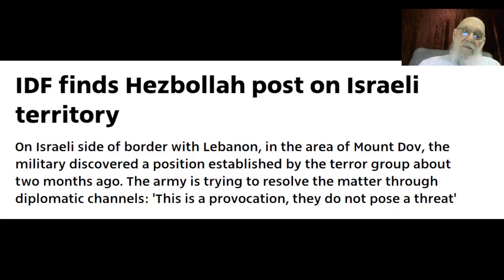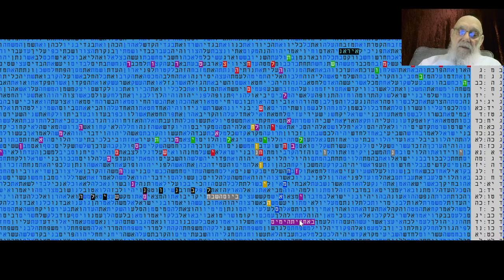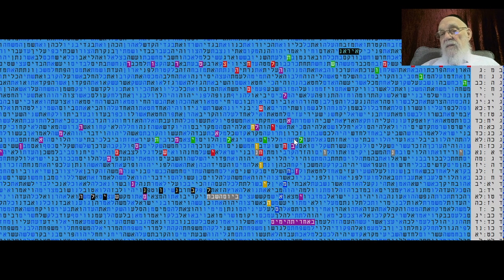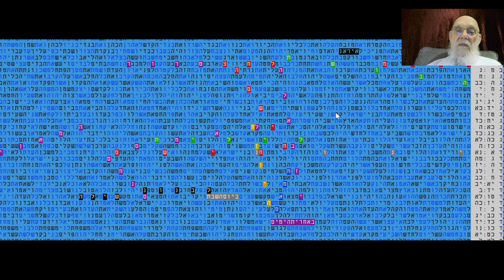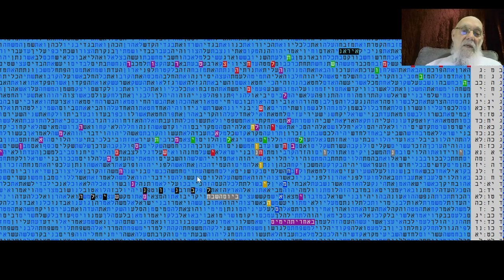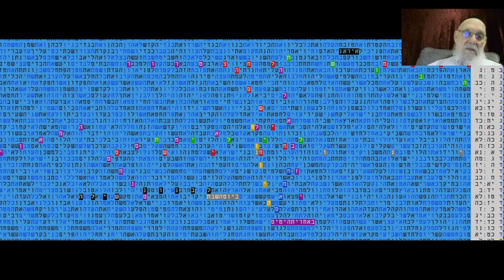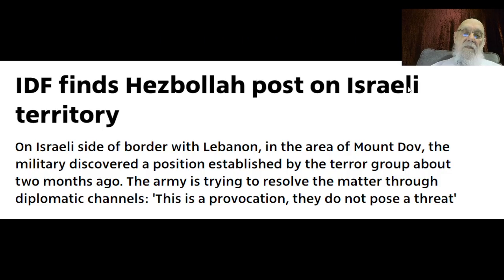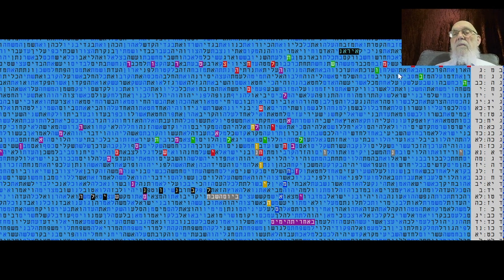HEZBOLLAH - TERROR -HAMAS IN BIBLE CODE - END OF DAYS-MATITYAHU GLAZERSON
HEZBOLLAH - TERROR -HAMAS IN BIBLE CODE - MATITYAHU GLAZERSON